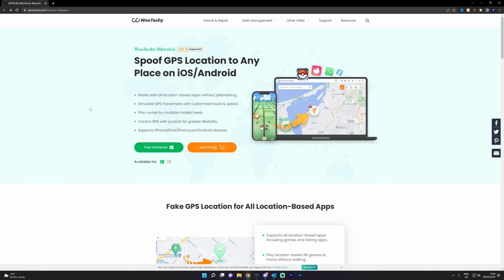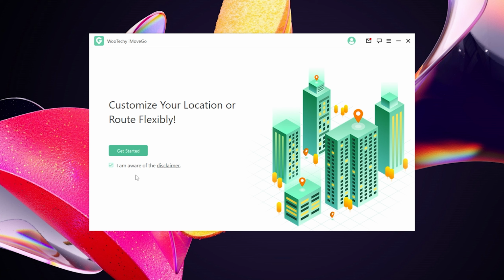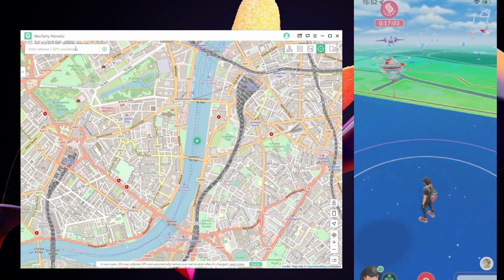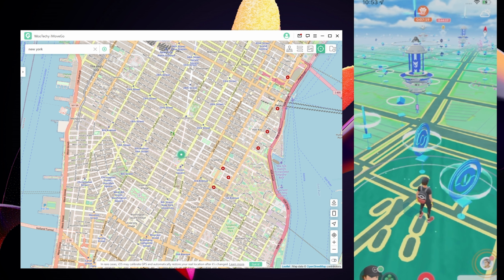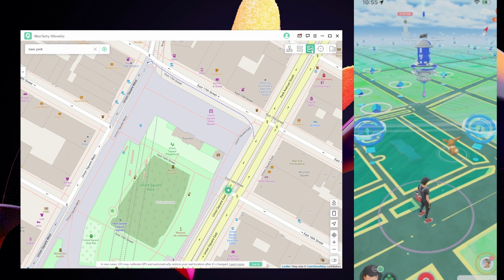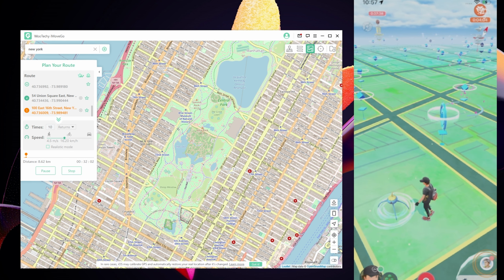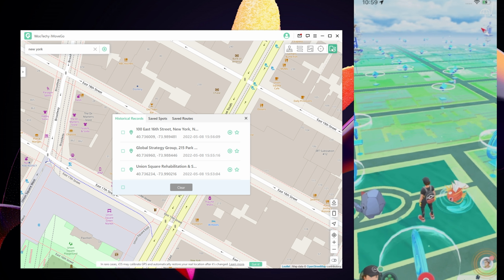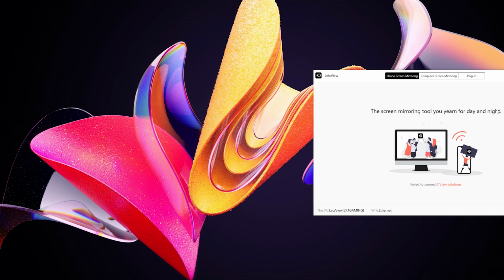How to Spoof Pokemon Go on iPhone & Android (2022)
Features
* Works with all location-based apps including Pokemon Go.
* Simulate GPS movement with customized route & speed.
* Plan routes by multiple modes freely.
* Control GPS with joystick for greater flexibility.
* Supports iPhone/iPad/iPod touch/Android devices.